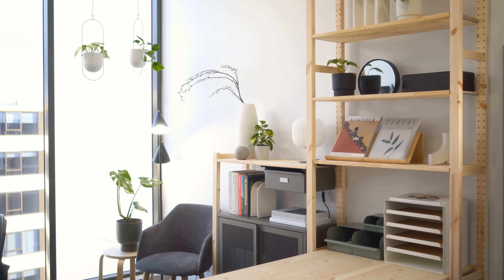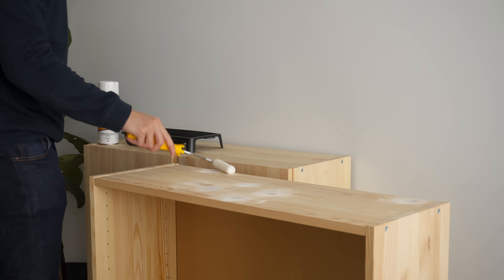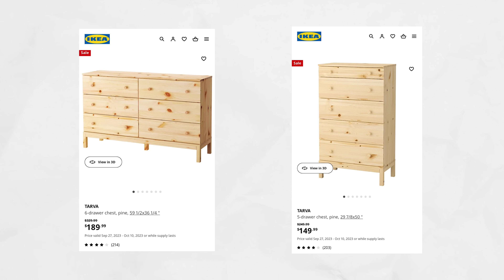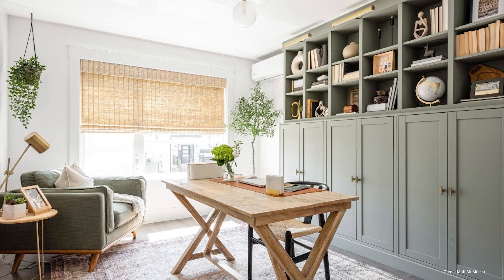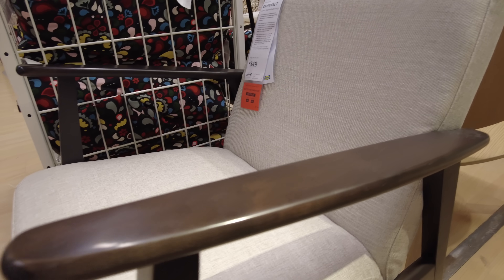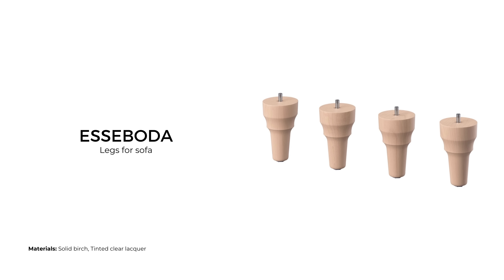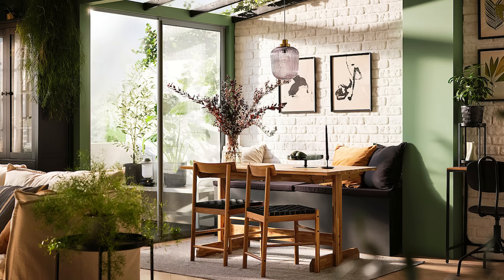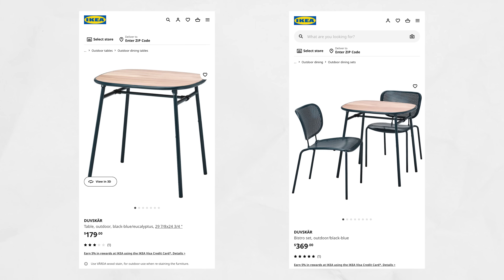Hidden Treasures: IKEA’s Best Solid Wood Furniture Pieces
Products Featured (In order of appearance):

Pine Wood
Hemnes Range
Ivar Range
Tarva Drawers
Arkelstorp Desk
Trofast Range
Pinntorp Table
Havsta Cabinet
Panget Range

Birch Wood
Bjorksnas Range
Persbol Armchair
Ekenaset Bench & Armchair
Gateleg Tables
Vitto Shelving Unit
Esseboda Sofa Legs
Mittback Trestle
Jakobsfors Coffee Table

Acacia Wood
Nammaro Outdoor Range
Nackanas Range

Beech Wood
Ekedalen Chair
Bekvam Step Stool

Eucalyptus Wood
Kloven Deck Chair
Duvskar Outdoor Table

Timestamps:
00:00 - Intro
01:02 - Pine Furniture
05:36 - Birch Furniture
09:05 - Acacia Furniture
10:12 - Beech Furniture
10:48 - Eucalyptus Furniture